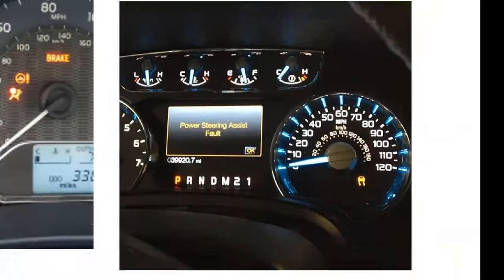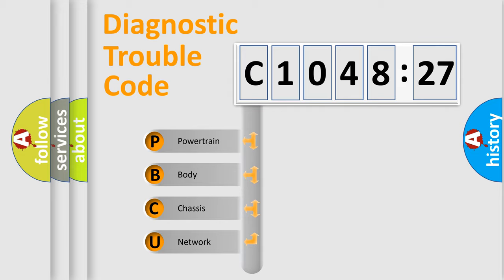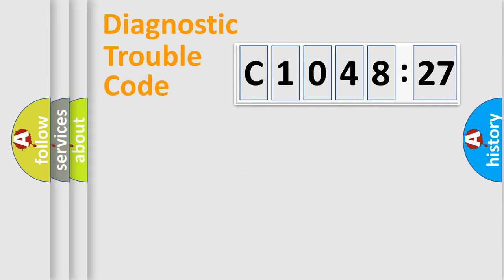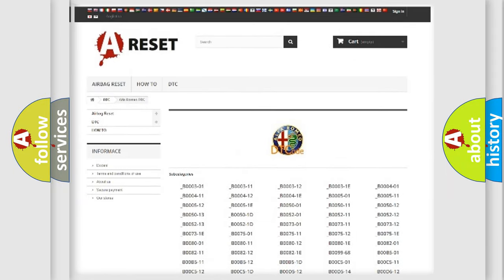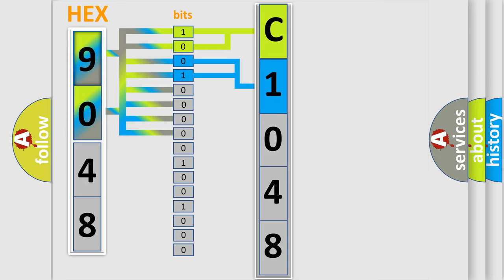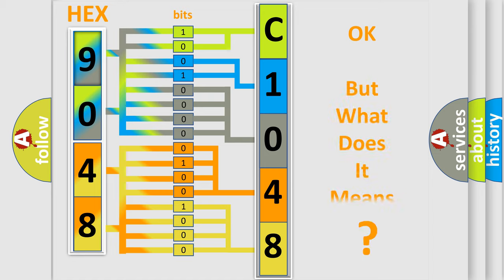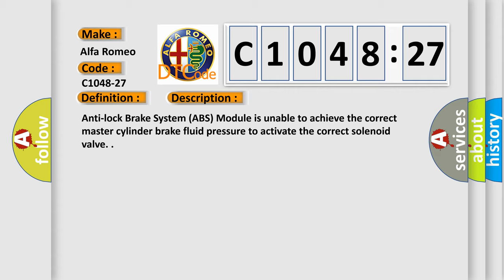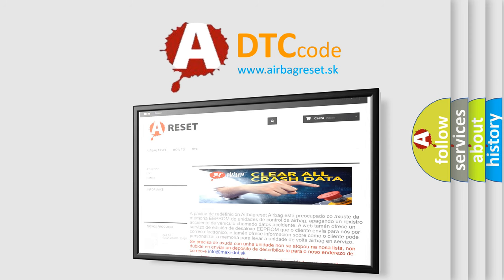DTC Alfa-Romeo C1048-27 Short Explanation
Contents:
0:21 Basic DTC analysis according to OBD2 protocol standard.
1:48 Insight into programming
2:58 A diagnostically understandable description of the Diagnostic Trouble Code
3:05 Basic error definition

Make:
Alfa Romeo
Code:
C1048-27
Definition:
System Pressure Sensor - Signal Rate Of Change Above Threshold
Description: